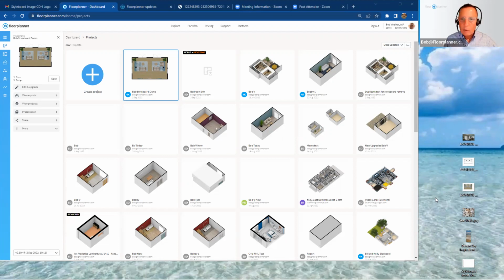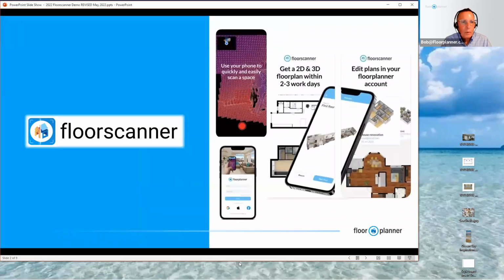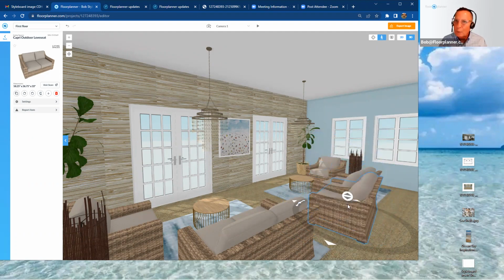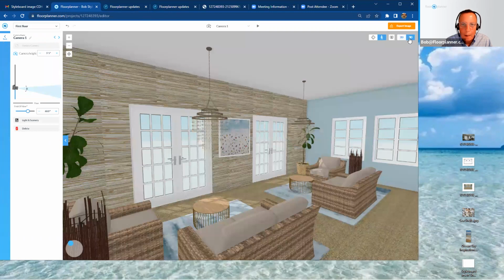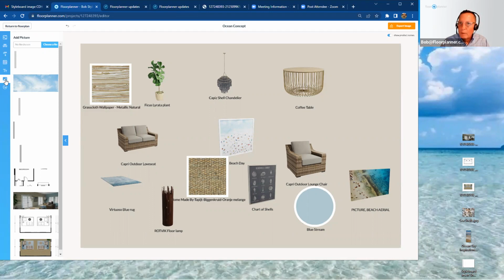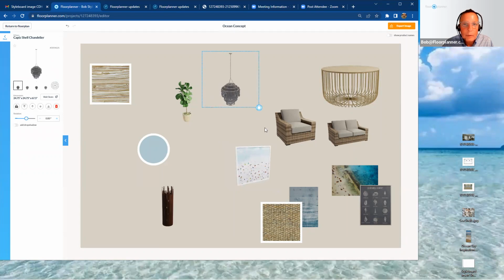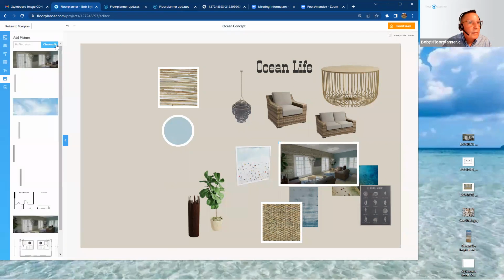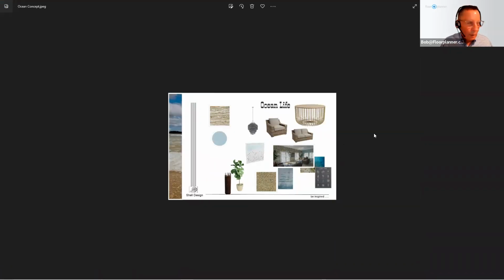New Features August 2022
A quick overview of all the new features of floorplanner that are released in the past period.

overview:
0:00 New features August 2022
2:52 Improved floorscanner uploads
5:11 Duplicate items in 3D
8:19 styleboards